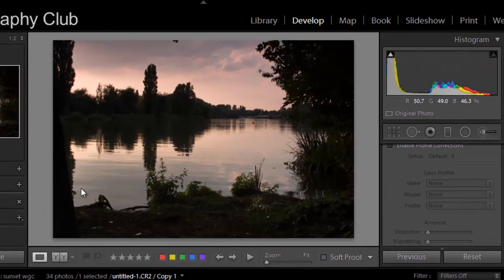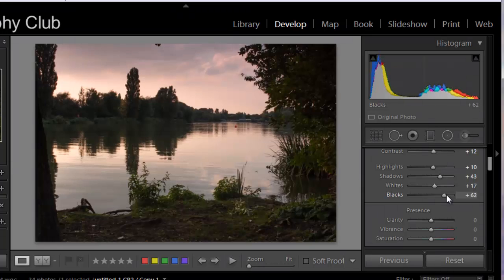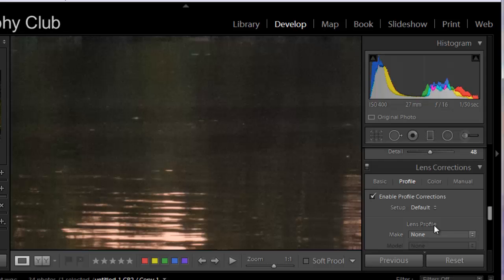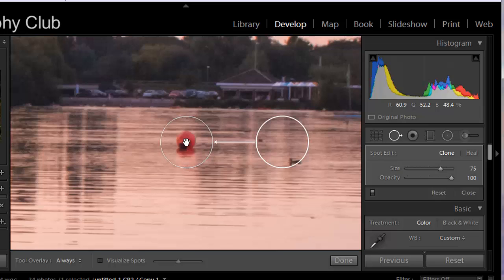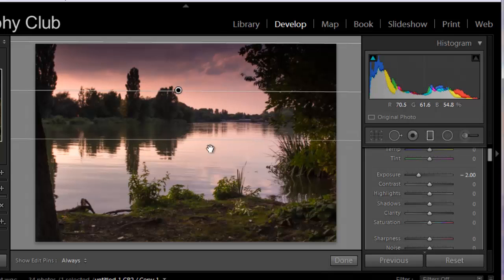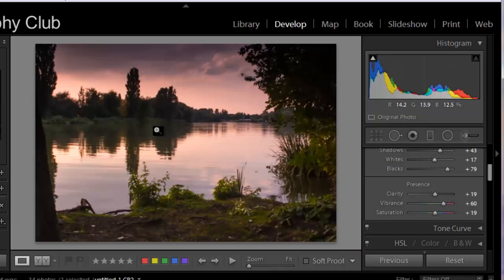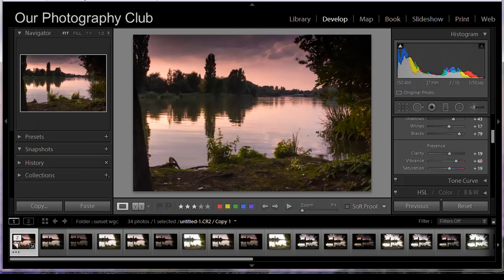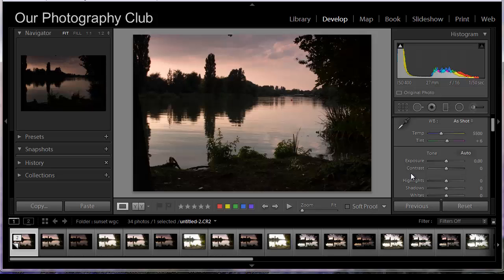Lightroom - Editing a lake sun sean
I show a video of the location, before the photo was taken, in the video we do a Lightroom edit, from a -2 exposure.